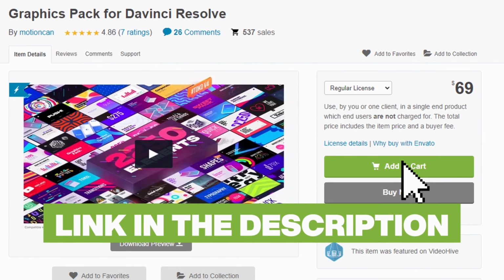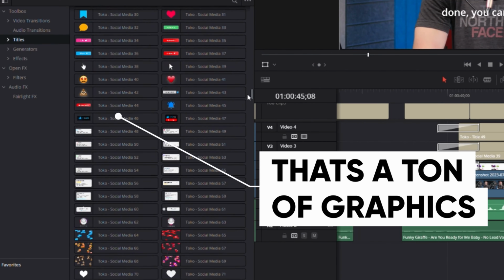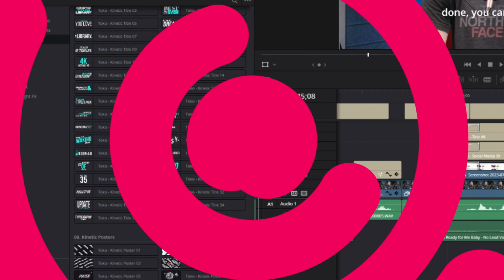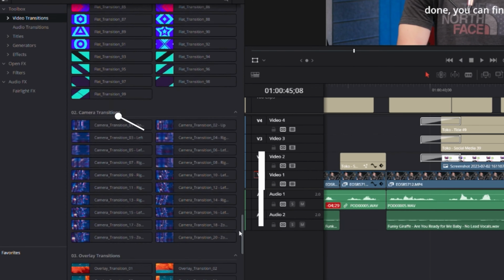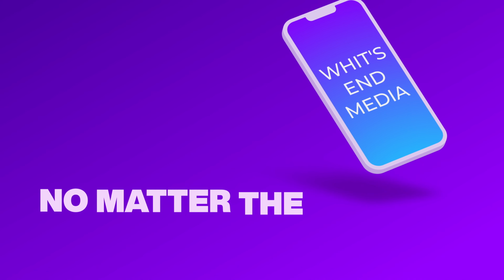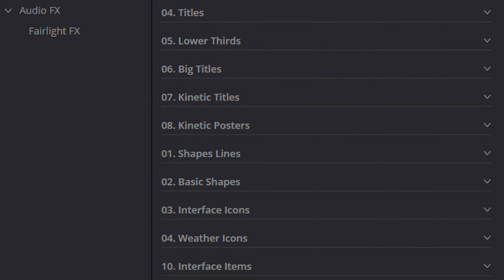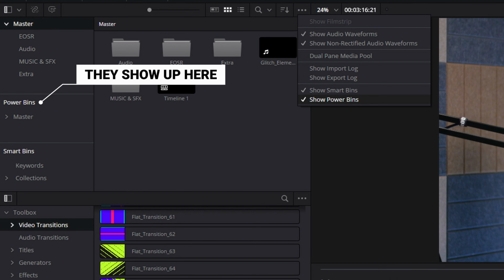2250+ Graphics and 600+ Sound Effects: A Review of Motioncan's Graphics Pack for DaVinci Resolve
Whit introduces us to the Graphics Pack for DaVinci Resolve by Motioncan in this video. With over 2250 graphic elements across 20 categories, fully customizable and resizable, and over 600 sound and glitch effects, this pack is a game-changer for anyone looking to upgrade their video editing content. Whit walks us through the well-organized layout and how to use the graphics in your videos.

If you are reading this have an amazing day!